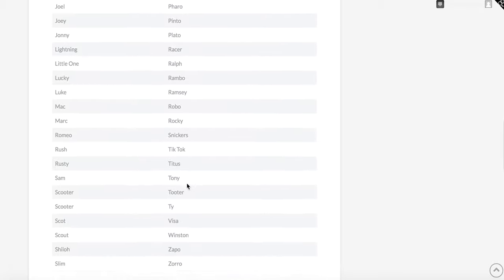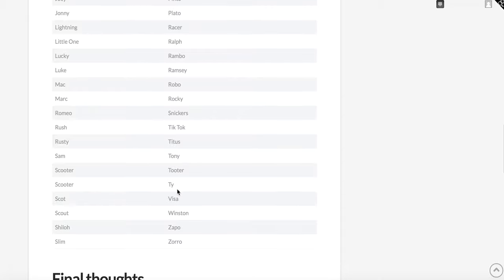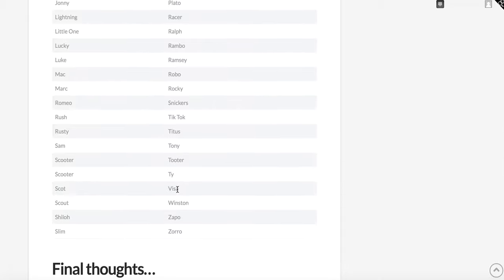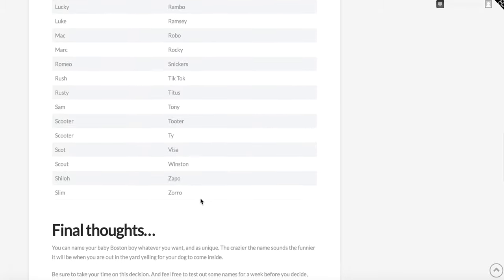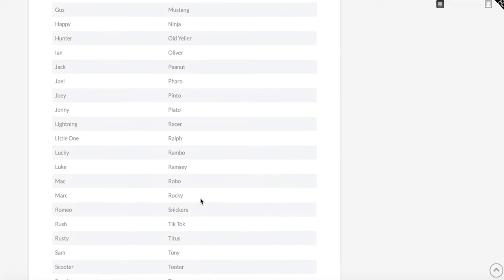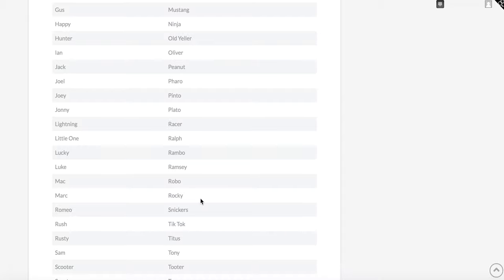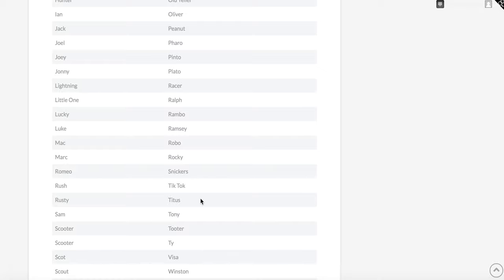100 Male Boston Terrier Name Ideas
Need a great name idea for you Boston Terrier? Here are 100 Male Boston Terrier name ideas.

Ace                 Boy Blue
Arby         Brady
Archie         Brent
Astro         Brody
Baby Boy Bryan
Bailey         Chadwick
Bart                 Champ
Baxter         Chase
Bentley         Chester
Berlin         Chewy
Billy Bob         Chico
Bingy         Coco
Bishop         Cooper
Blastoff         Cupcake
Blue         Cutter
Bob                 Daniel
Bobo         Diesel
Boomer         Dillon
Boss         Drake
Boston         Dreamy
Eagle         Marc Anthony
Eddie         Marvin
Felix         Max
Ferrari         Memphis
Fred         Milo
George         Mufassa
Gus                 Mustang
Happy         Ninja
Hunter         Old Yeller
Ian                 Oliver
Jack         Peanut
Joel         Pharo
Joey         Pinto
Jonny         Plato
Lightning Racer
Little One Ralph
Lucky         Rambo
Luke         Ramsey
Mac         Robo
Marc         Rocky
Romeo         Snickers
Rush         Tik Tok
Rusty         Titus
Sam         Tony
Scooter         Tooter
Scooter         Ty
Scot         Visa
Scout         Winston
Shiloh         Zapo
Slim         Zorro

Be sure to take your time on this decision. And feel free to test out some names for a week before you decide, even if you already have your Boston. Taking a name for a test drive is the best way to make sure the name fits your dog.

What are some Boston boy names you can come up with?

Boston Terrier Society’s Favorites

F A C E B O O K G R O U P

The Boston Terrier Society is a participant in the Amazon Services LLC Associates Program, an affiliate advertising program designed to provide a means to earn advertising fees by advertising and linking to Amazon.com.